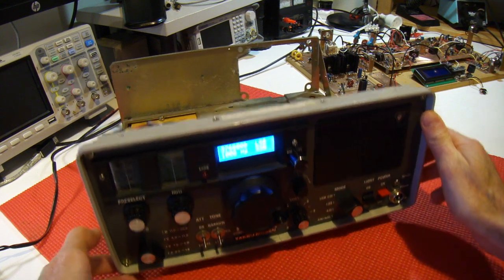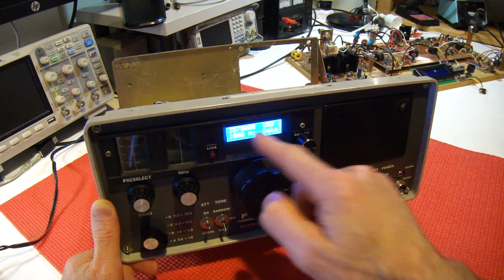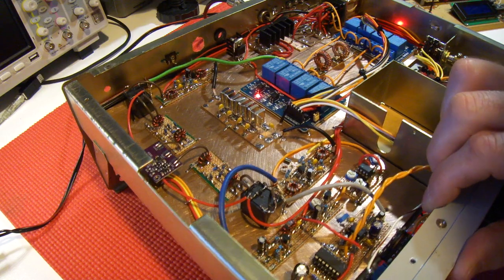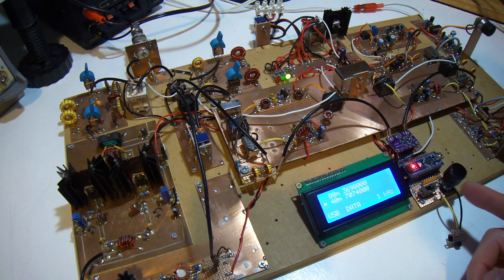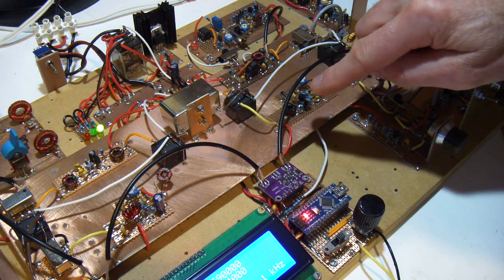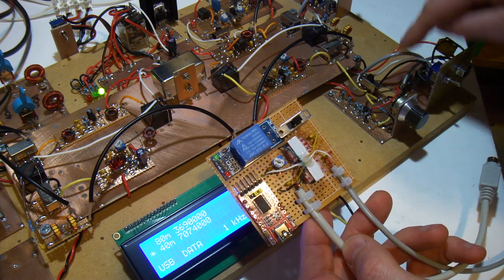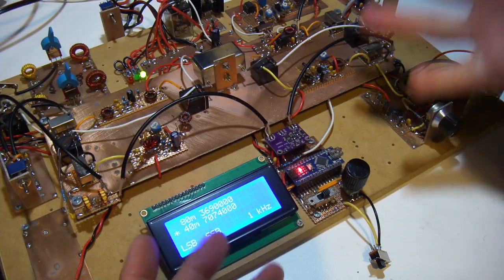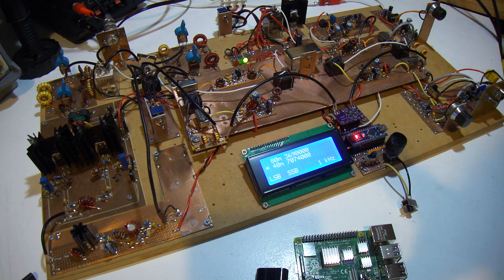This and That: More homebrew experiments.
Brief video covering the past couple of weeks. It looks at boxing up a radio using an old FRG-7 case, as well as repurposing a previous build for digital modes.